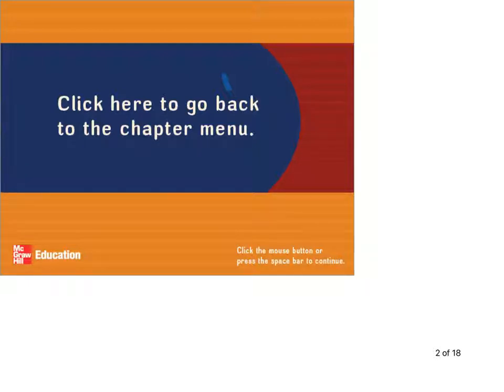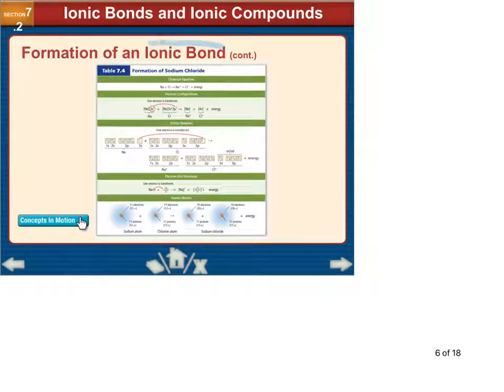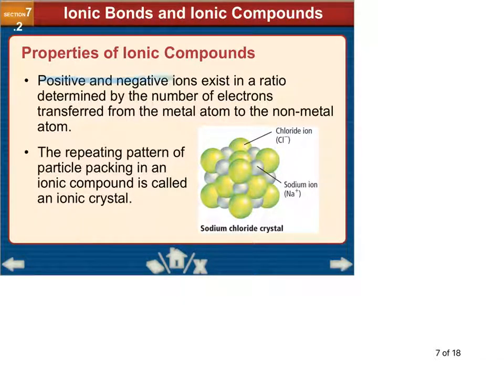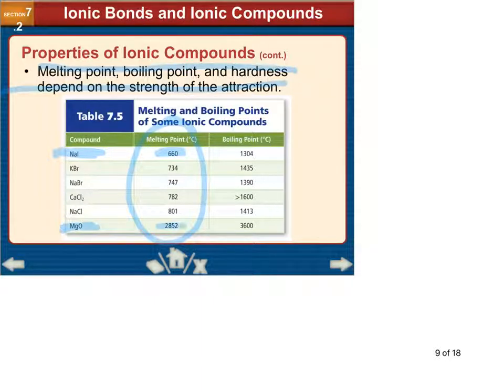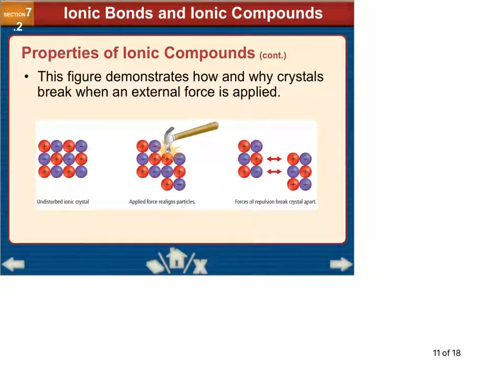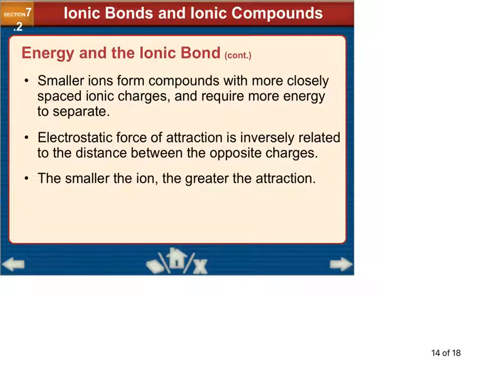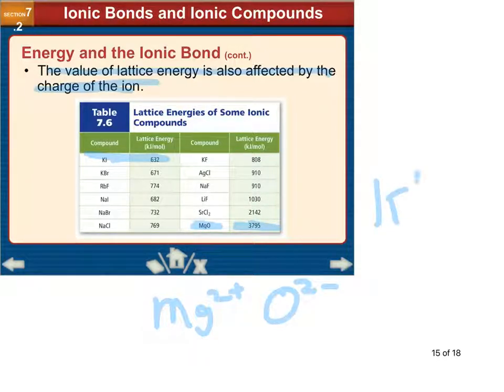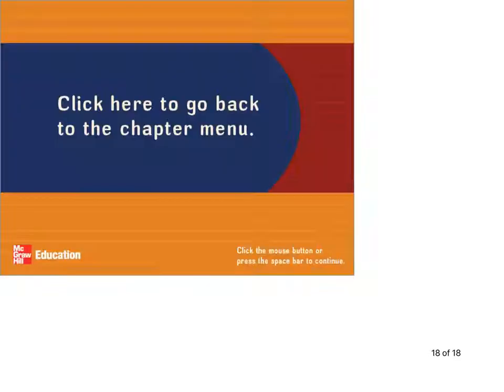N7.2 Ionic Bonds and Ionic Compounds